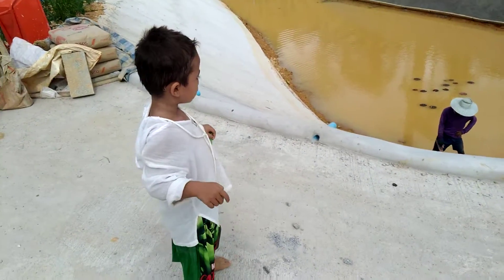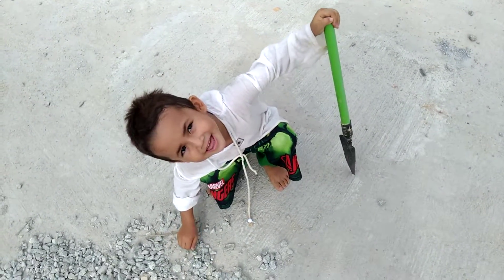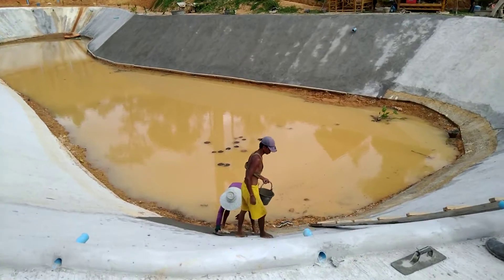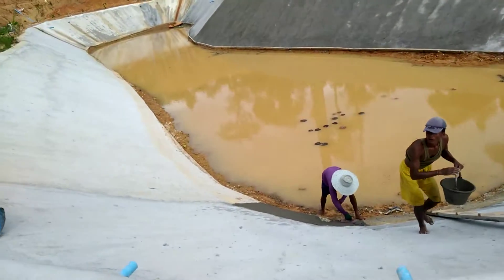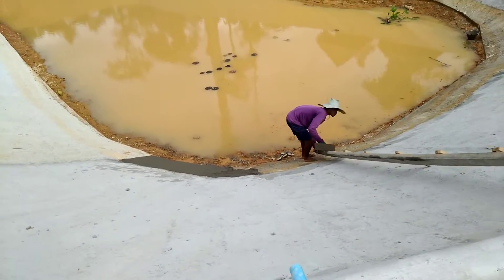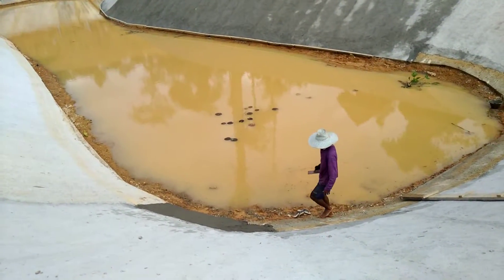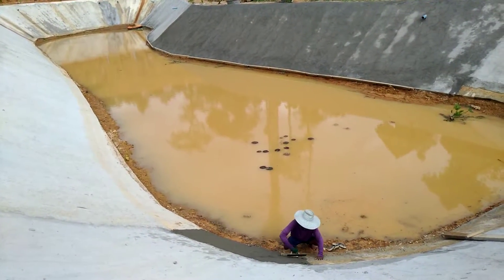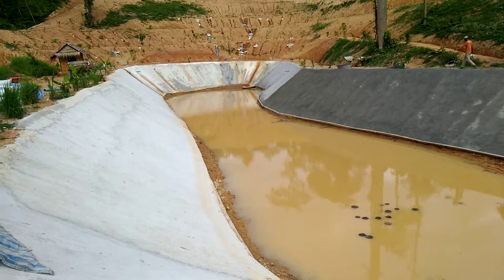July 2 part 2(2)